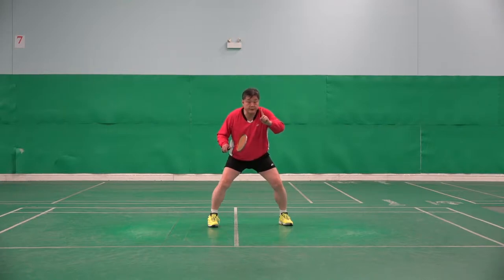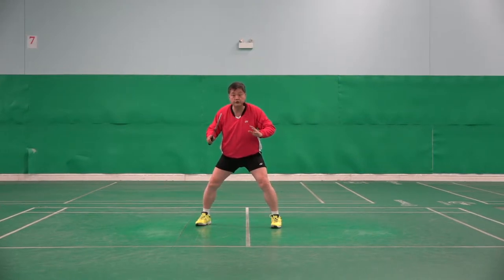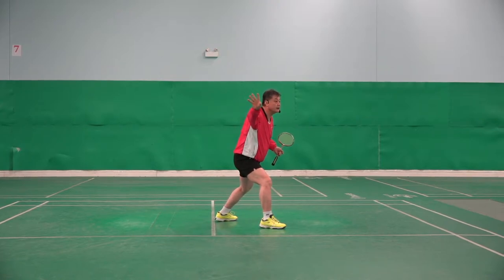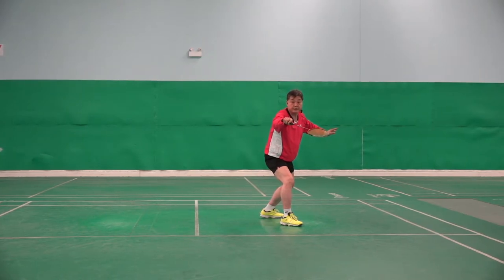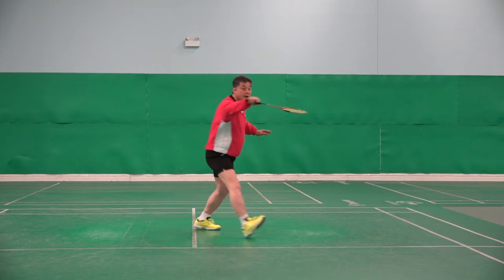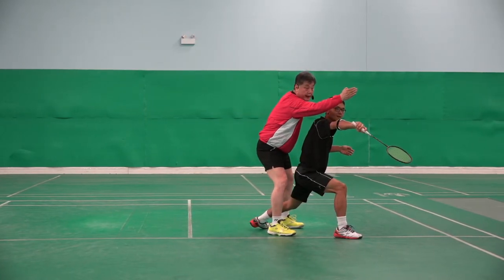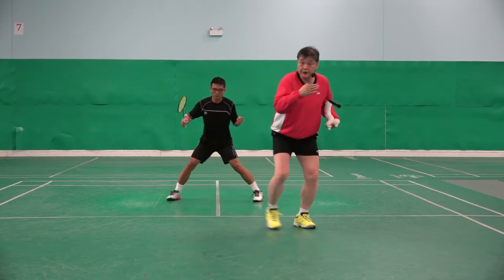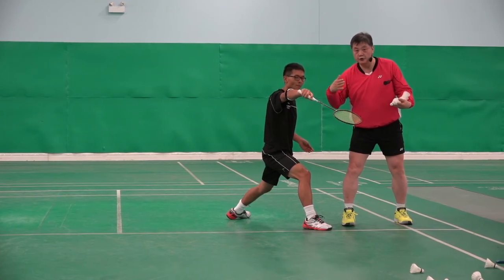Badminton Footwork-How To Do Backhand Net Step The Type 1 and 2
In this video, you will learn how to do the steps to backhand net area. There are different steps and you will view the type 1 and 2